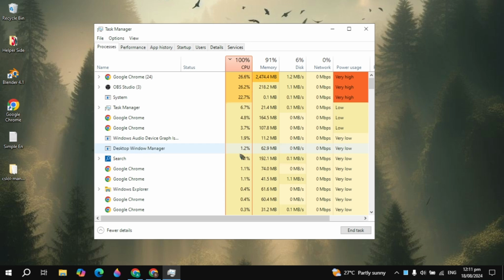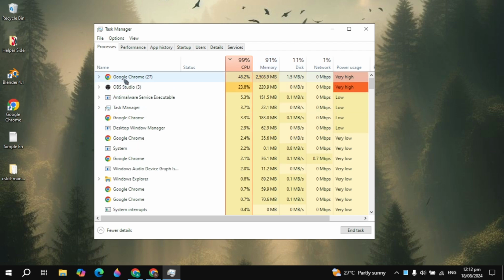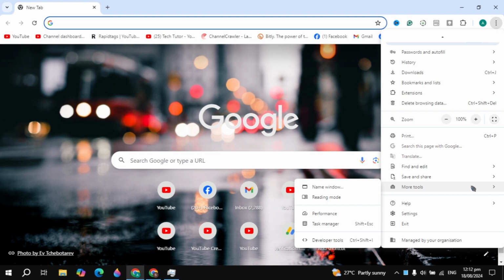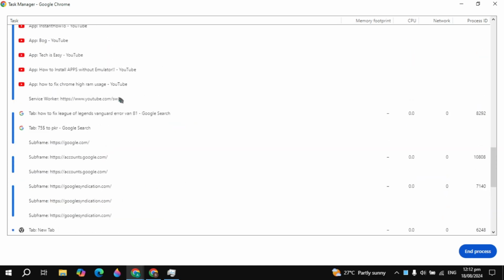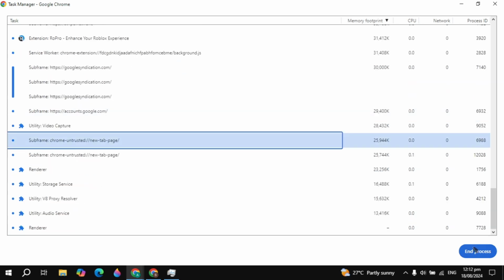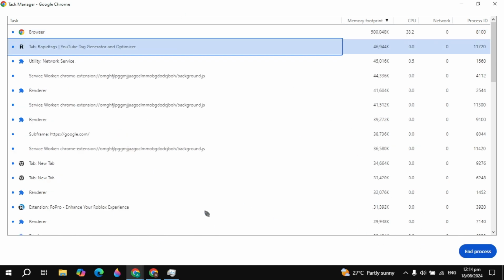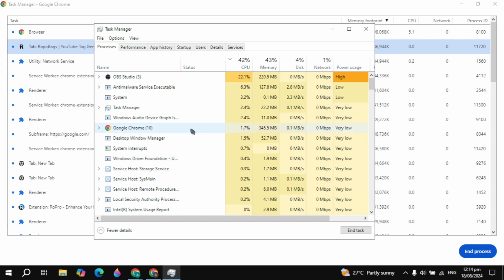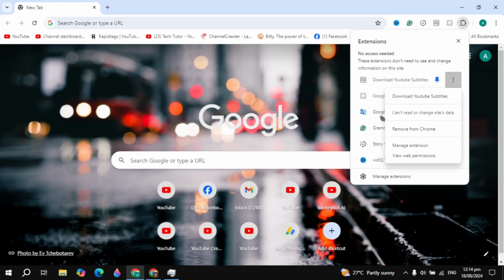How to Fix Google Chrome High Ram, CPU Usage in Task Manager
🌟 Struggling with high RAM and CPU usage from Chrome? You're not alone! In this must-watch video, we'll uncover simple steps to optimize your browsing experience and boost your PC's performance. 💥 Discover the hidden features and settings in Chrome that could be slowing you down and draining your resources!